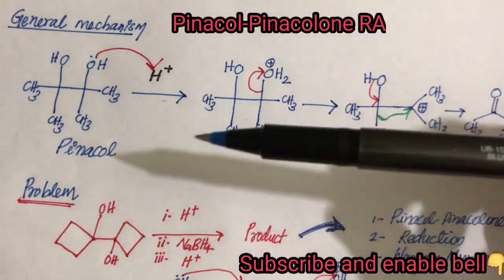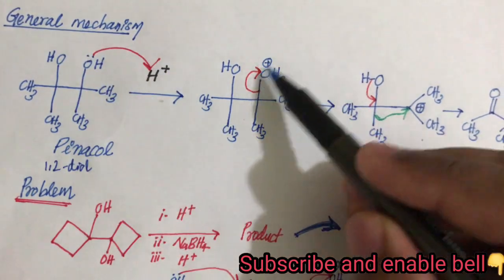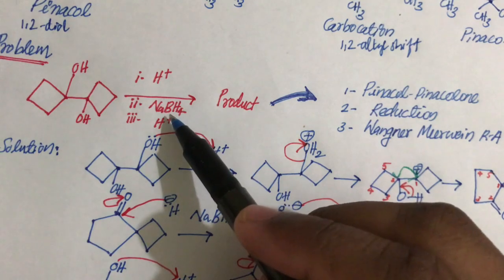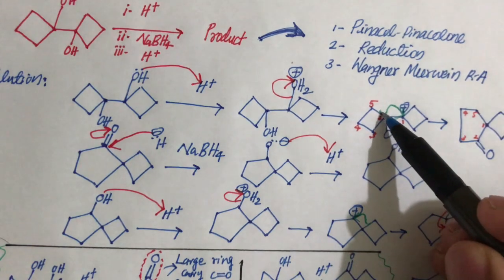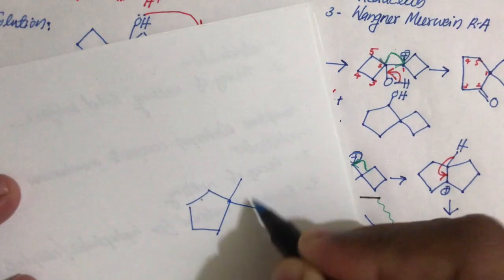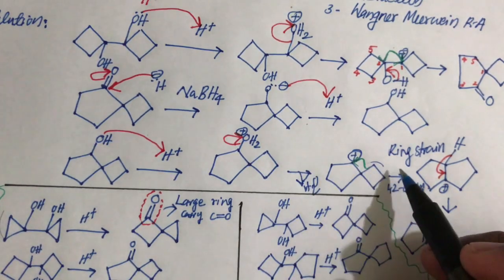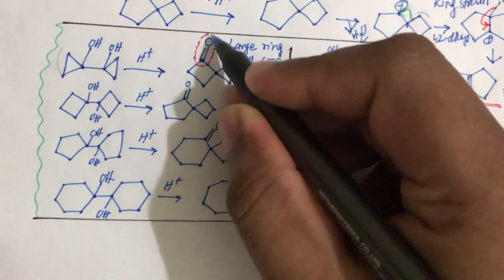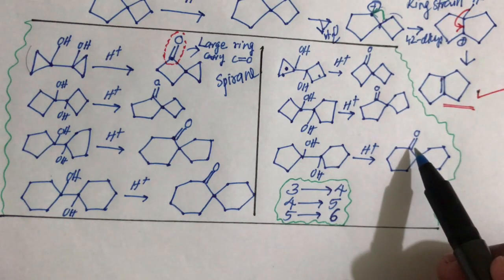Pinacol-Pinacolone rearrangement|Illustrated problem|JAM/GATE/CSIR-NET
Welcome
In this video I have illustrated Pinacol-Pinacolone rearrangement.The given problem comprises of  Pinacol-pinacolone rearrangement, reduction and wagner-meerwein rearrangement.
JAM/GATE/CSIR